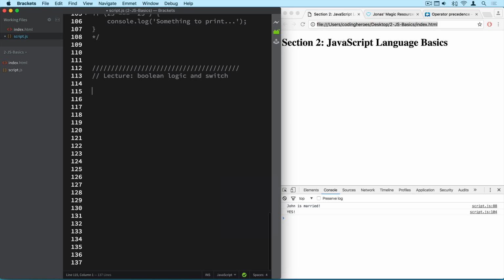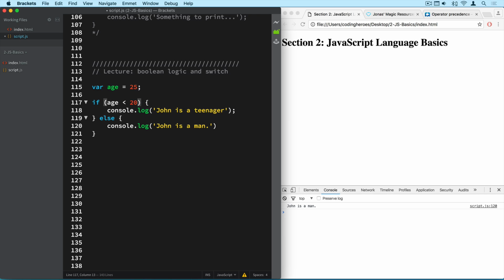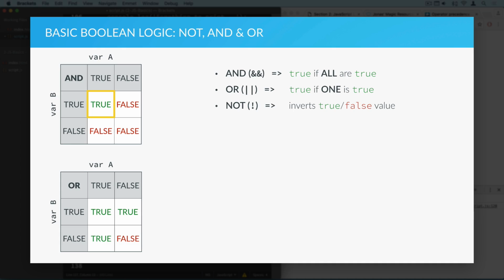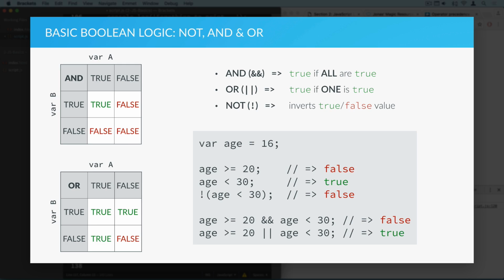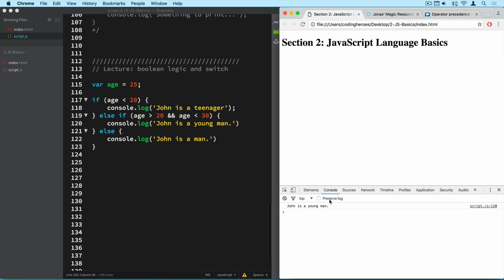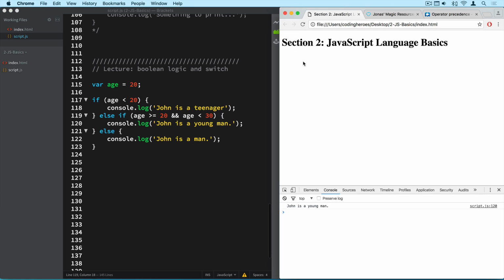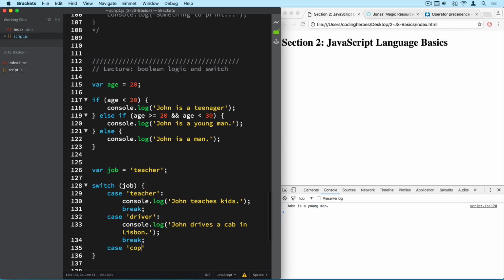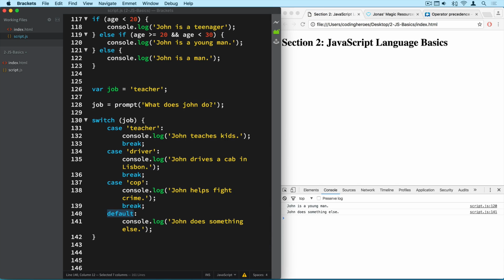851712 010 Boolean Logic and Switch Statements